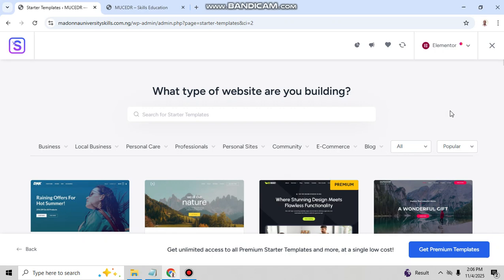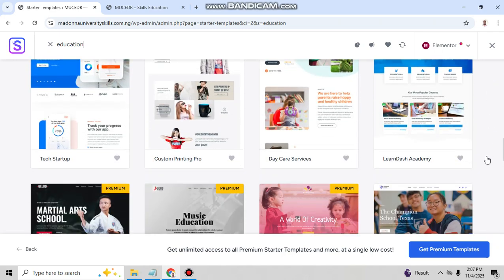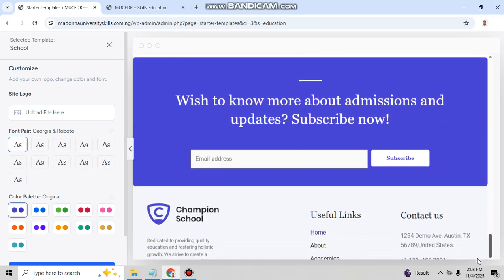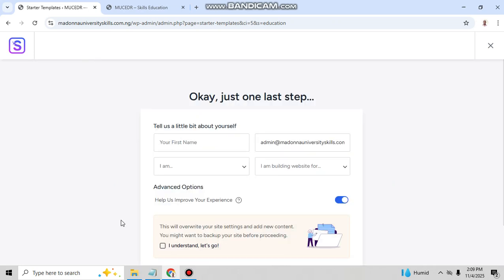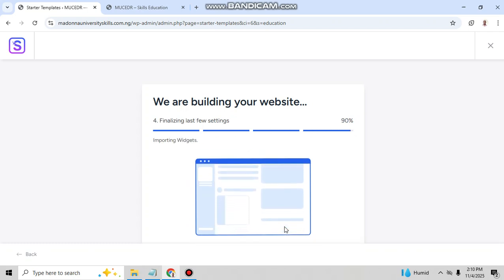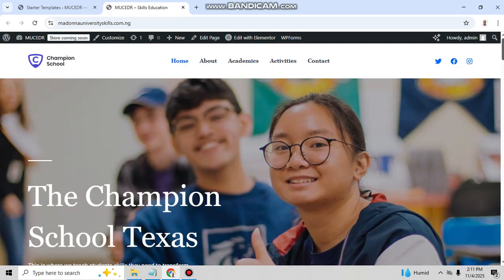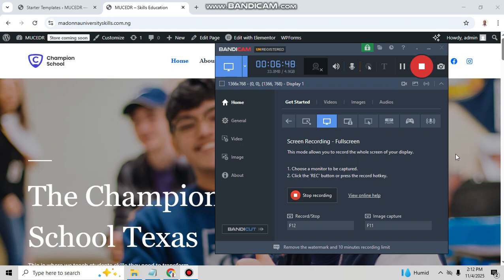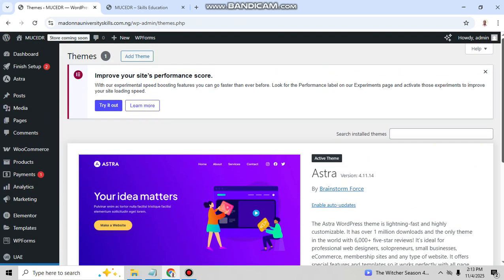How To Install Template (Astra Starter) in WordPress Website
How To Install Template (Astra Starter) in WordPress Website  by Engr. Jonah Nte